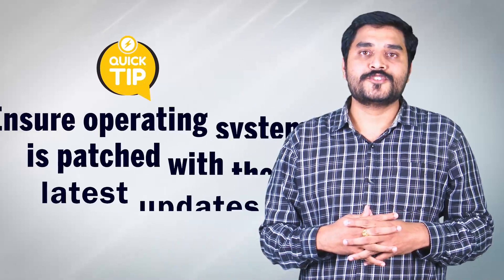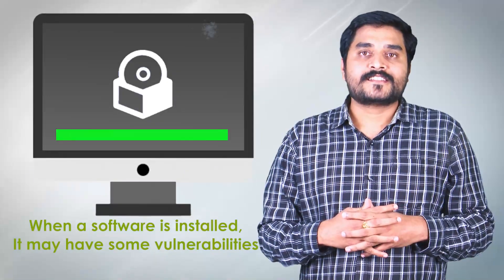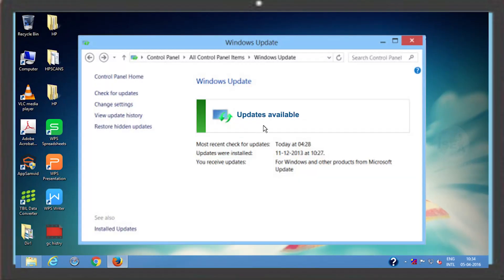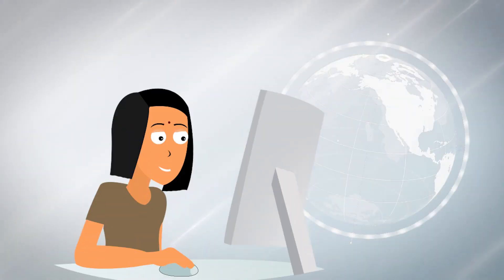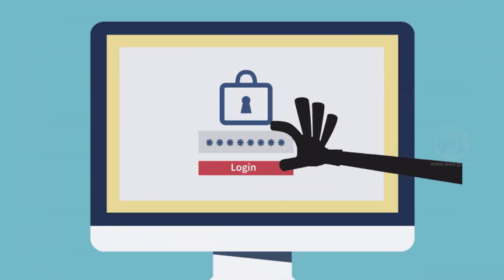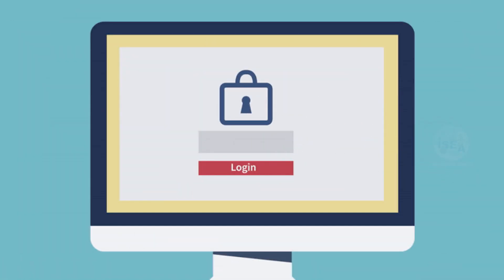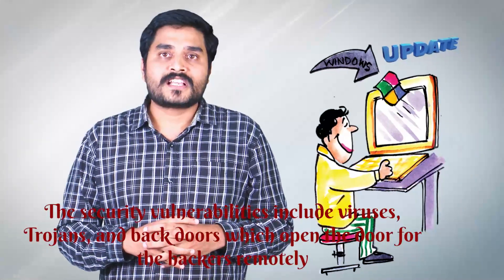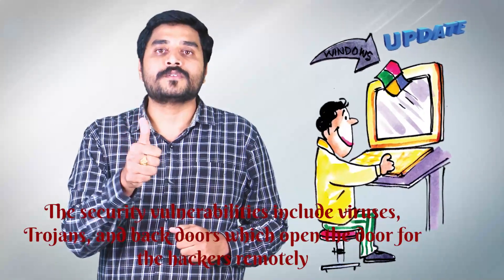Security Tip of the day - August 25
Ensure operating system is patched with the latest updates